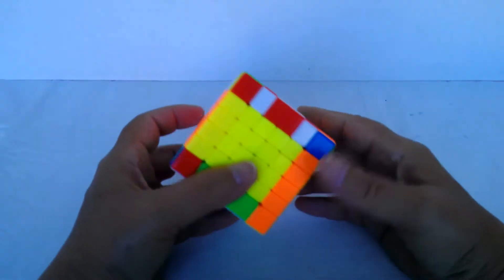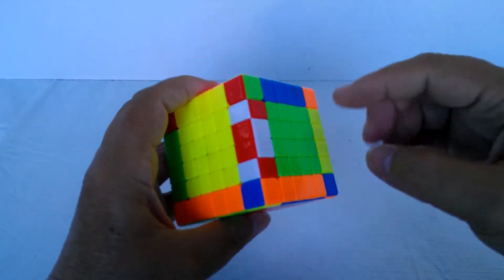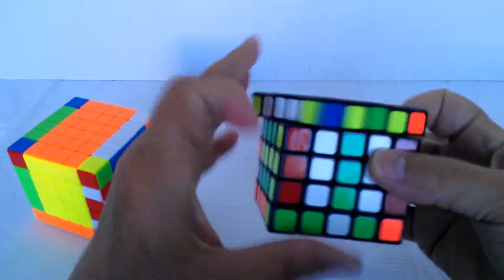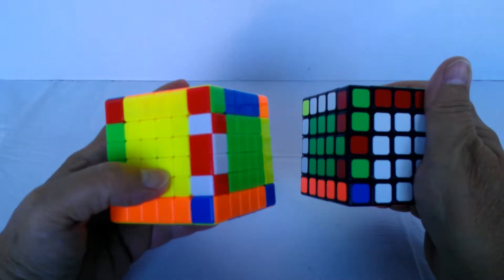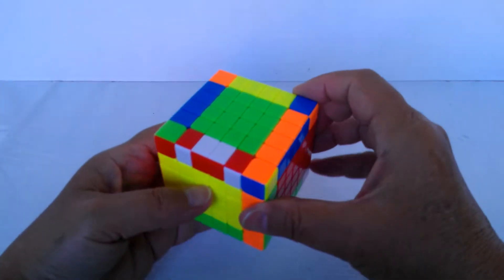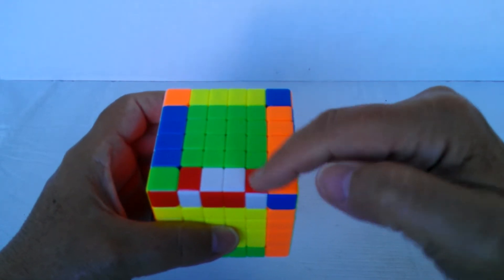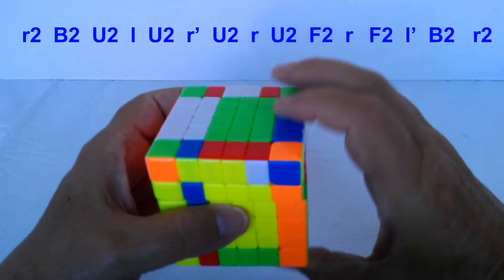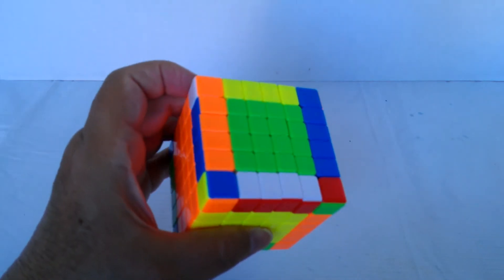Rubik's Cube -- Large cubes: last edge center/wings flipped (Edge Parity)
Steps for resolving the last edge on a large cube when the center is flipped from the wings.  Shown with a 6x6 and compared to a 5x5.  Suitable method for other large cubes as well.  Utilizes the 15-move algorithm also used for an OLL parity (see other videos):  r2  B2  U2  l  U2  r’  U2  r  U2  F2  r  F2  l’  B2   r2

Note: At 1:25, I imply that the moves will only flip the wing on the first slice I move, but actually both wings will be affected.  These videos were done for my own benefit mostly, but if they help others as well, great.